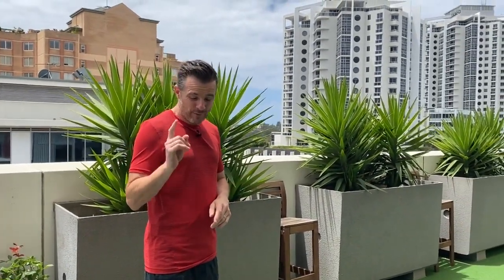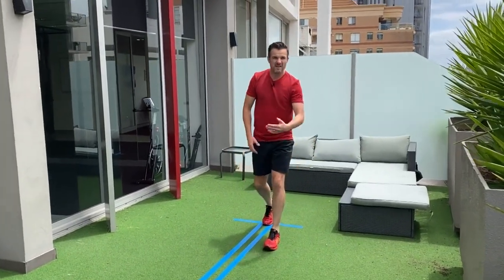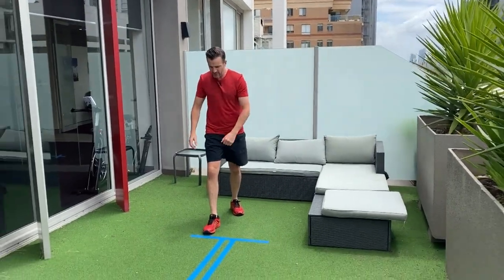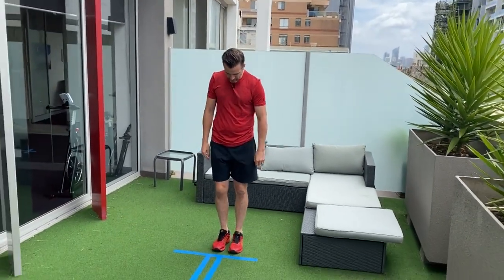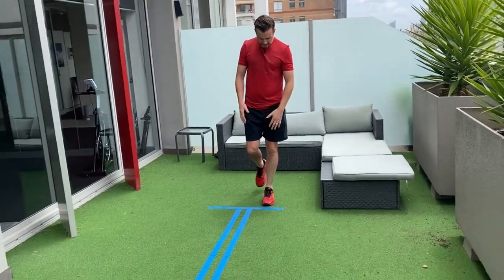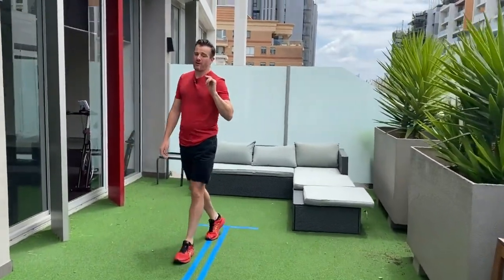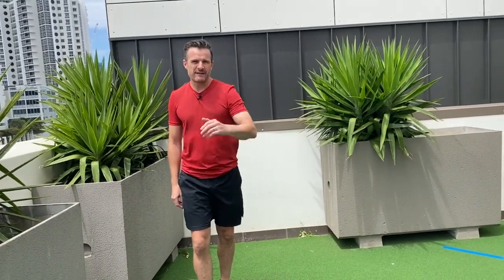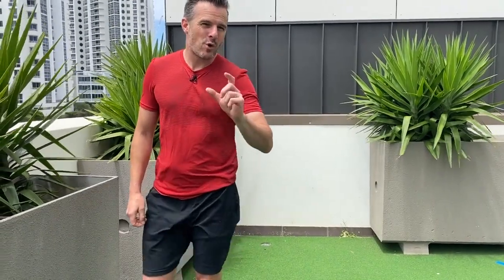ACL + Knee Injury - Return to Sport Tests (Pt.1) | Tim Keeley | Physio REHAB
Return to sport tests for ACL and Knee Injury or Surgery patients are extremely important and valuable for both the practitioner and the patient. In our clinic we do 4 single hop tests to tests stability, strength and power, to determine where a client is at in their rehab, as well as to test if they are ready or not to return to sport and training.

1. SINGLE LEG HOP FOR DISTANCE TEST
2. SINGLE LEG TRIPLE HOP FOR DISTANCE TEST
3. SINGLE LEG CROSSOVER HOP FOR DISTANCE TEST
4. SIDE HOP TEST